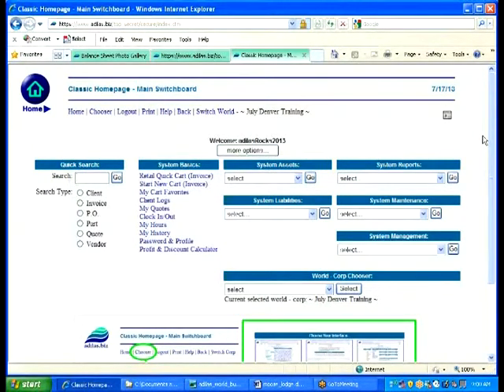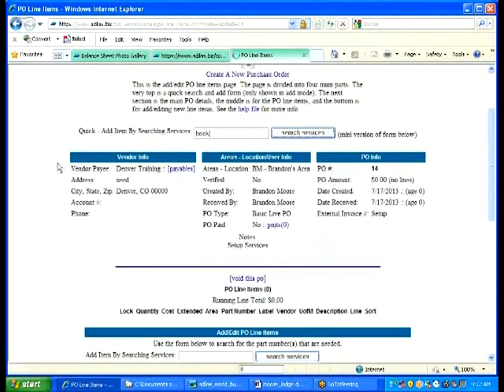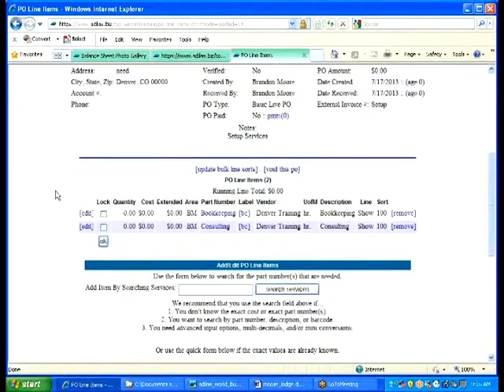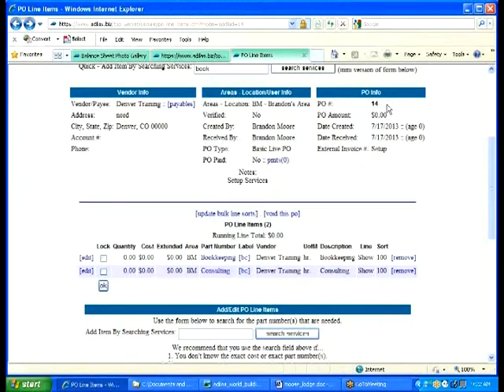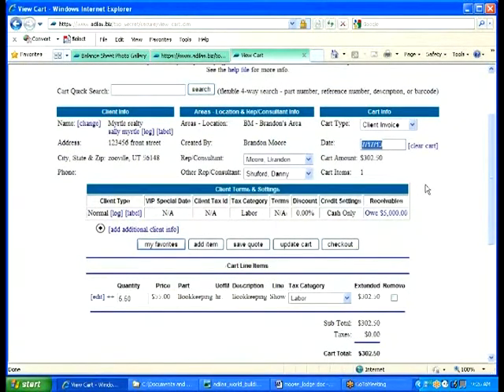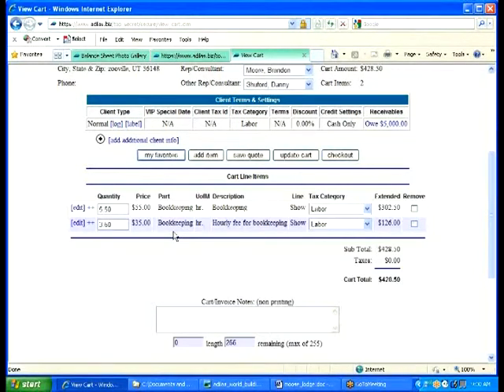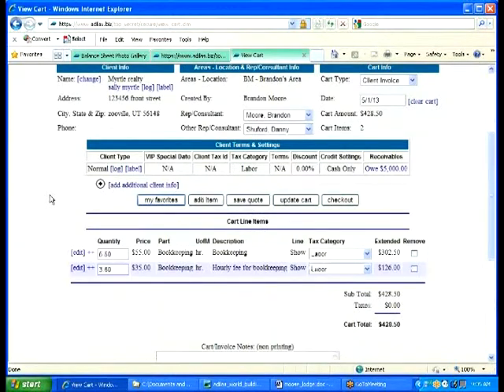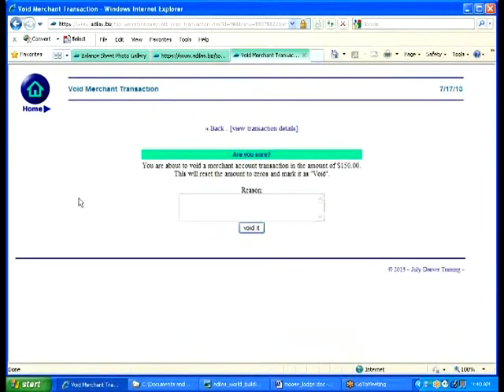Adilas.biz - July 2013 Training - Day 2 Video 1